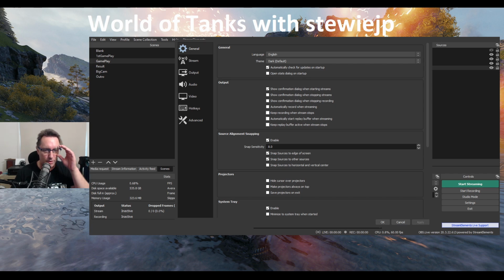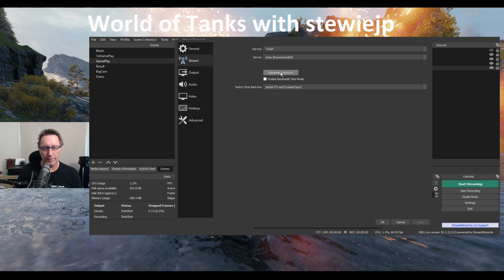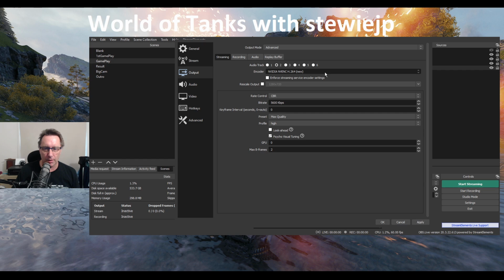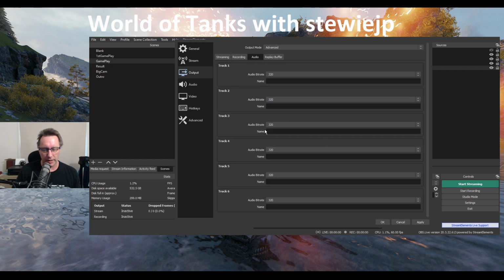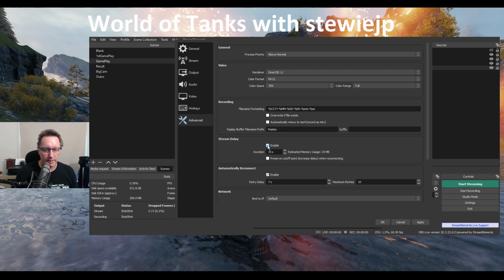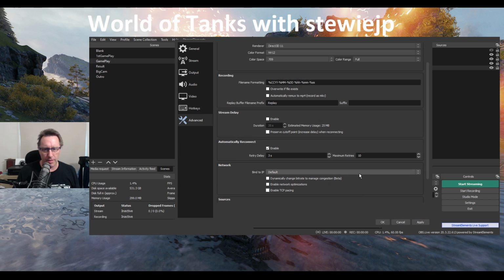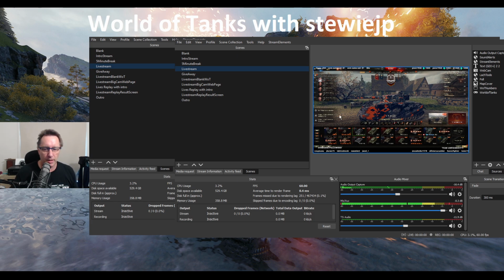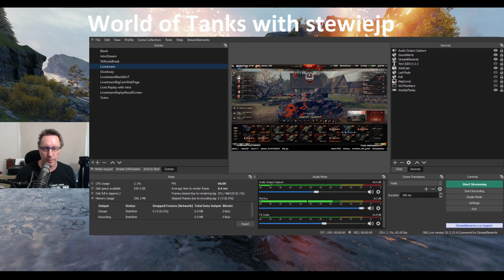World of OBS with stewiejp - my OBS Twitch Streaming Settings (Basic Guide).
World of OBS Studios with stewiejp

A simple guide (nothing too advanced in here!) to how I use my settings when stream to Twitch via OBS.
These settings work for me - and every PC and internet connection is different - so maybe they will work for you - maybe not.

If I have left anything out please let me know, happy recording!

My System
Intel i7 9700K @ 4.90GHz
GIGABYTE GA-Z390-GAMING-X Motherboard
NVIDIA GeForce GTX 970
16GB RAM
Samsung SSD 850 EVO 500 + 250GB
Corsair Hydro H75 V2 120mm Liquid CPU Cooler

GETONBOARDSTEWIEJP

Rewards with:
500 Gold
3 Days WOT Premium Plus
100k credits

MY STUFF:

i7 9700k
64 GB Crucial Ballistic RAM
2nd Cam - MOKOSE
WALI Monitor Arms
Elgato Streamdeck